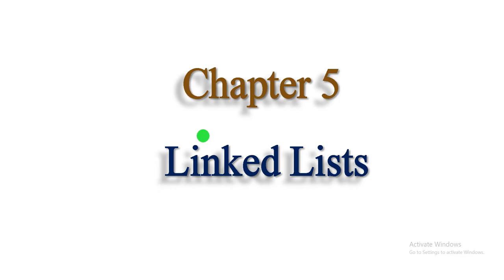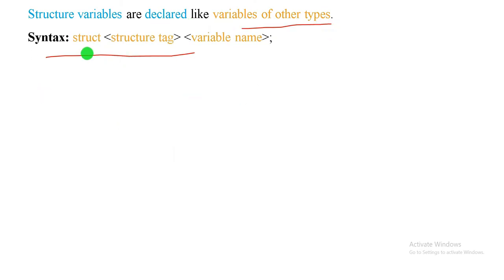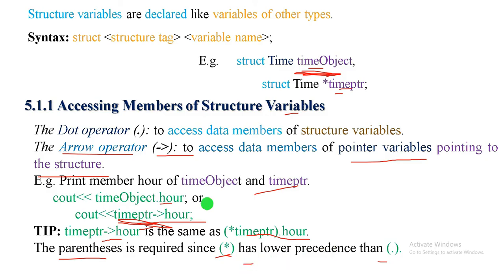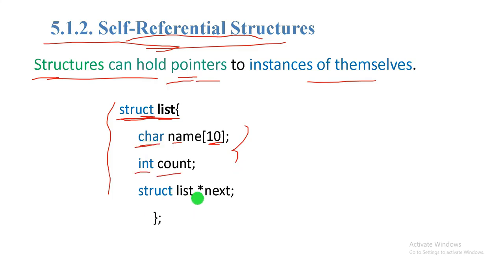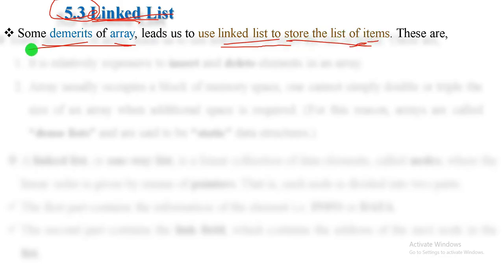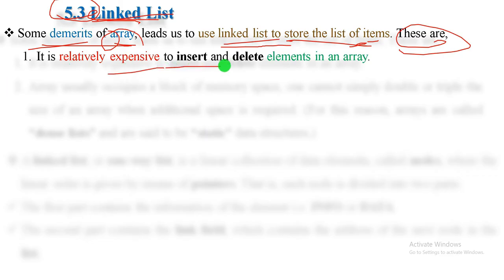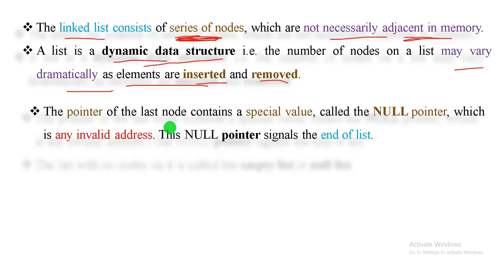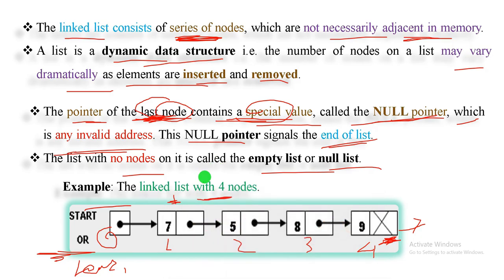Linked Lists in data structure በአማረኛ/ in Amharic part #1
Linked Lists in data structure በአማረኛ/ in Amharic with examples